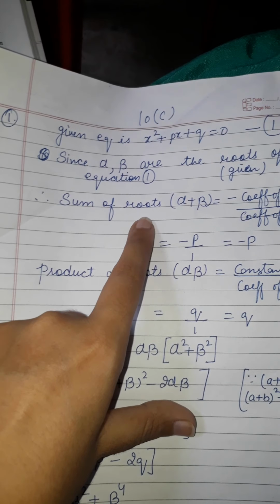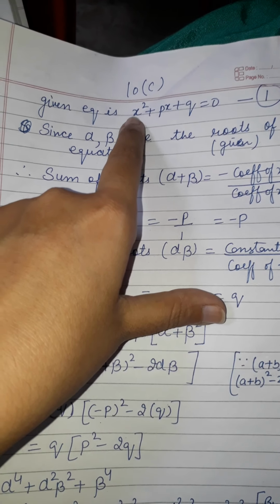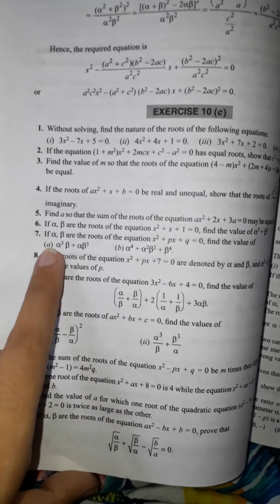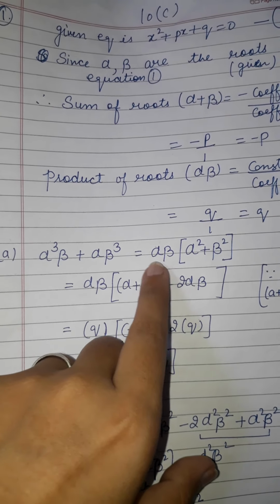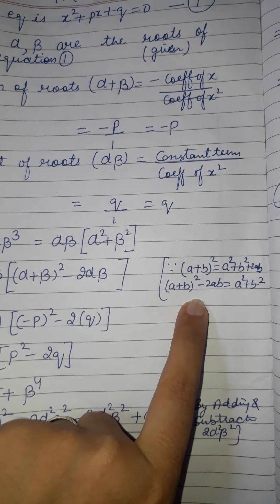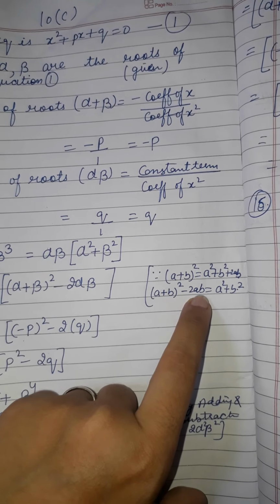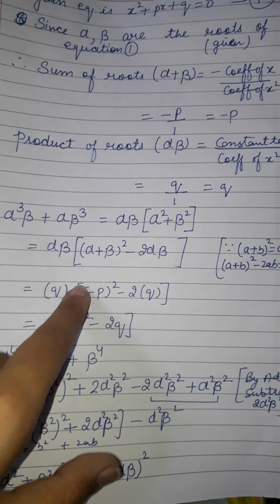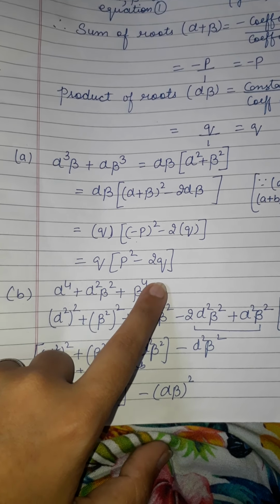Sum and product of roots